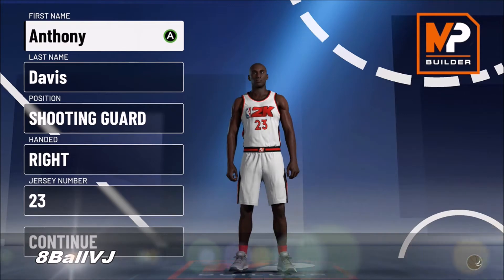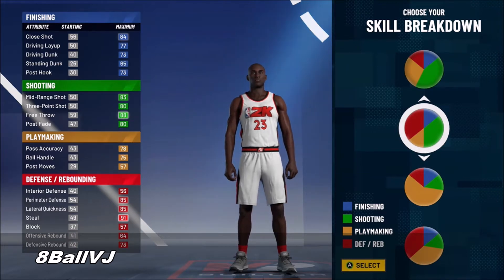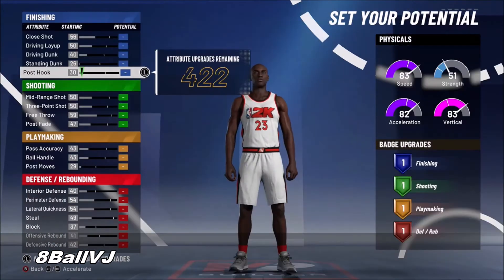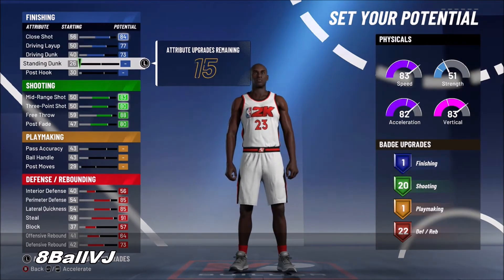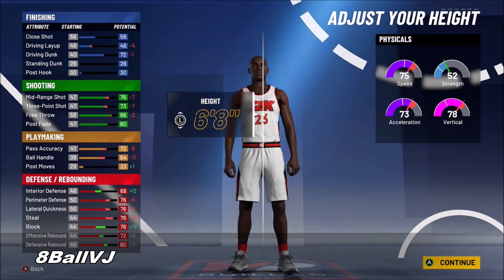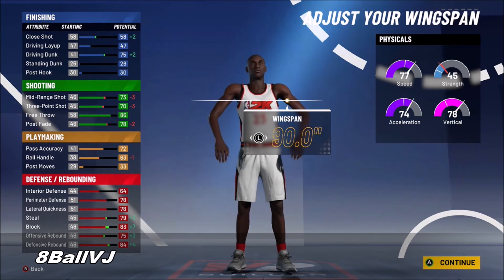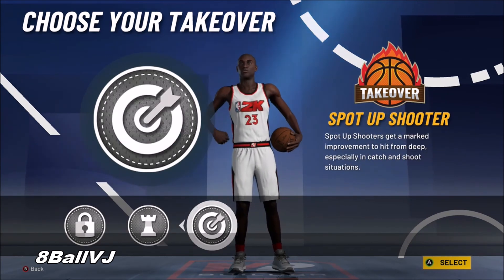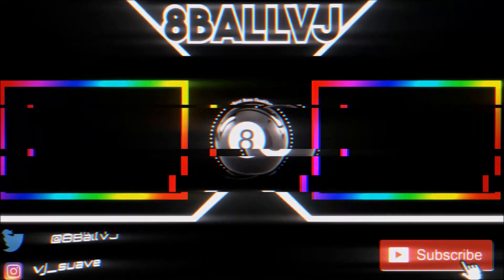NBA 2K21 OVERPOWERED DEMIGOD LOCK BUILD!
NBA 2K21 How to create a Demigod!

how to make the best myplayer in nba 2k21 mycareer., best animations for playmakers, best animations for all builds, best face creation